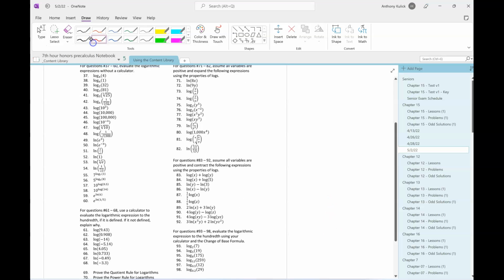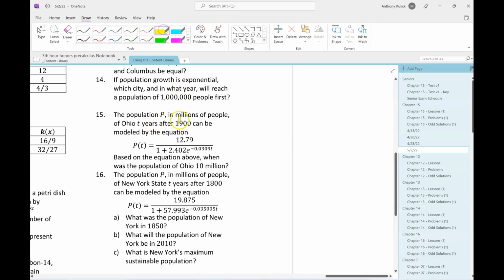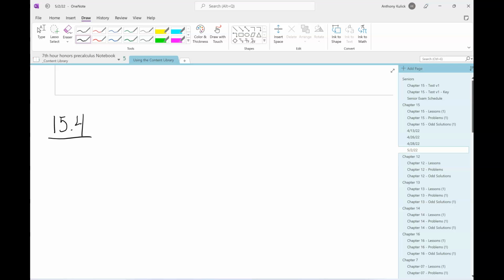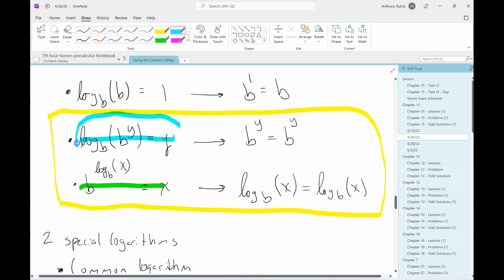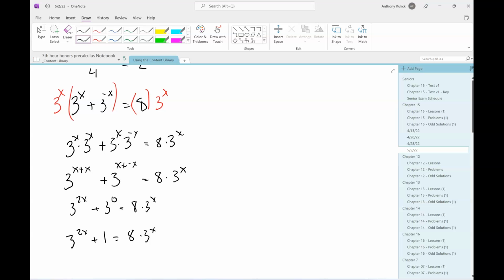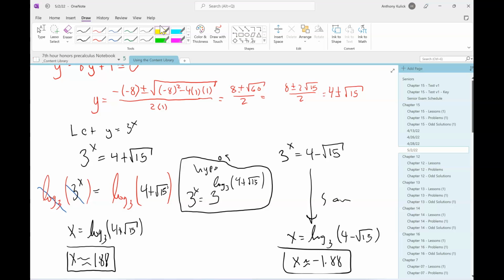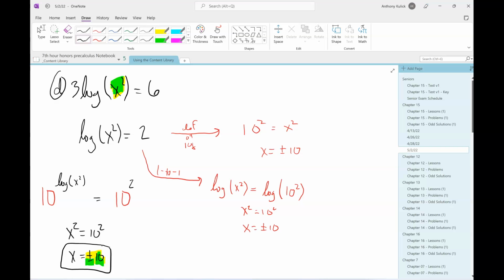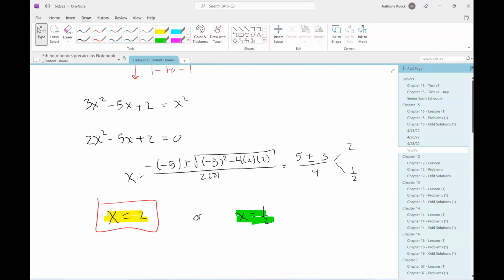5/2/22 HTPC - 7th hour